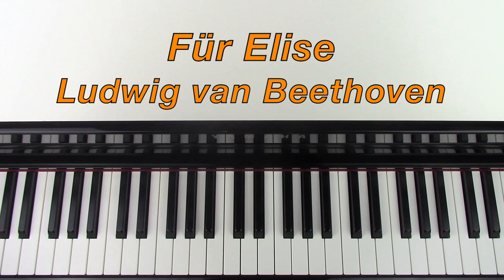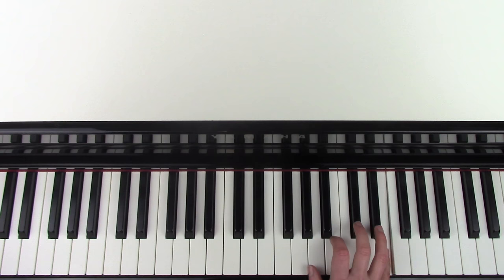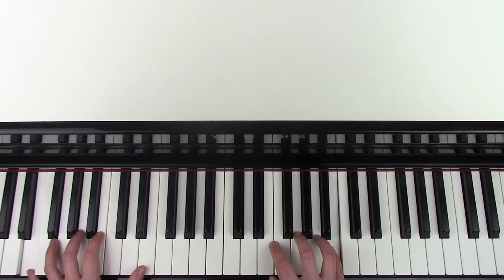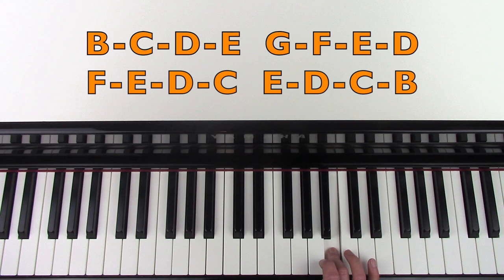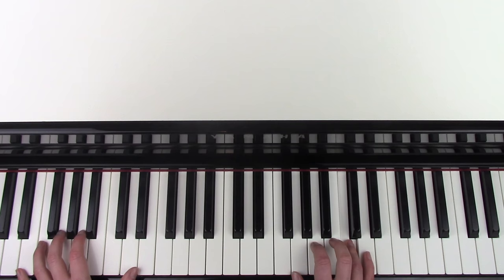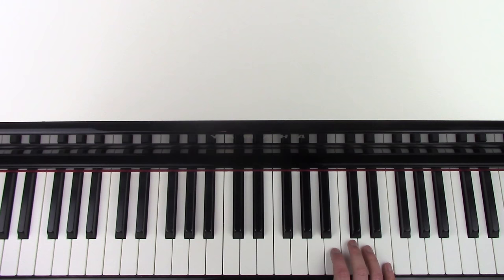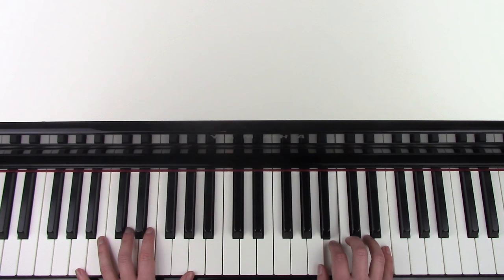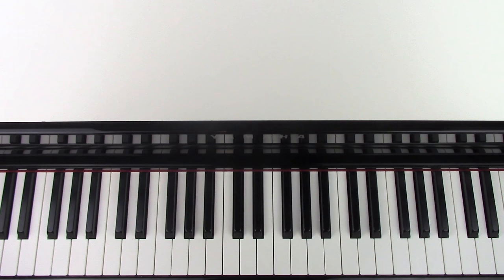How to play FUR ELISE - Ludwig van Beethoven [Main Section] Piano Tutorial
A  Piano tutorial on how to play the main section from Fur Elise by Ludwig van Beethoven (Bagatelle in A minor Wo0 59).

Some general information about Fur Elise:

Fur Elise was not published during Beethoven's lifetime, only being discovered (by Ludwig Nohl) forty years after his death, and may be termed either a Bagatelle or an Albumblatt. The identity of "Elise" is unknown; researchers have suggested Therese Malfatti, Elisabeth Röckel or Elise Barensfeld.

The piece is basically in rondo form, ABACA. It is in A minor and in 3/8 time. It begins with an A minor theme marked 'Poco moto' (in some motion), with the left hand playing arpeggios alternating between A minor and E major. The same motifs follow around C major and G major, before returning to the original theme.

It has been suggested that the letters that spell 'Elise' can be decoded as the first three notes of the piece. Because an E♭ is called an Es in German and is pronounced as "S", that makes E–(L)–(I)–S–E: E–(L)–(I)–E♭–E, which by enharmonic equivalents sounds the same as the written notes E–(L)–(I)–D♯–E.